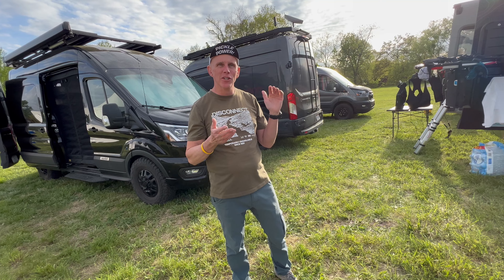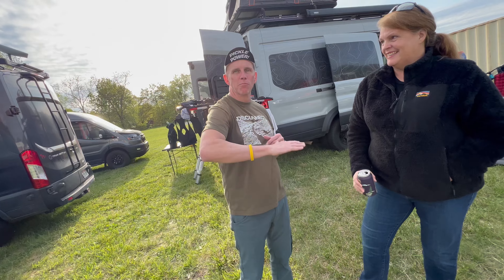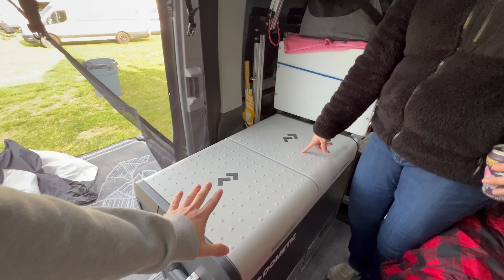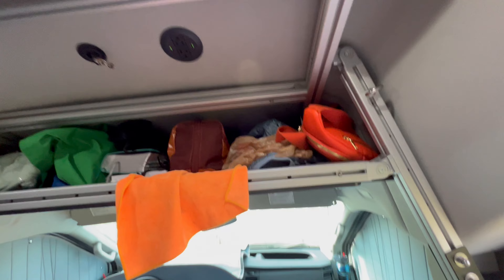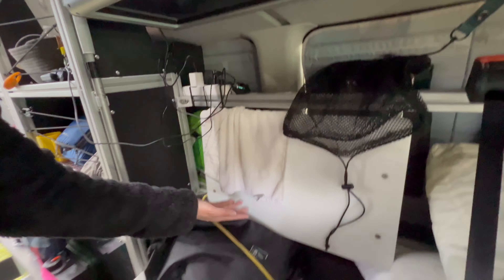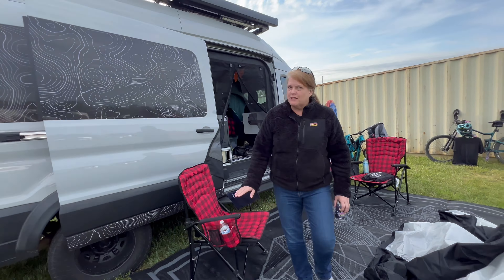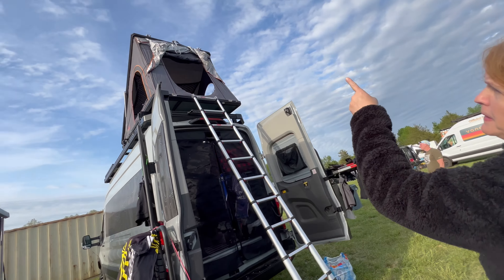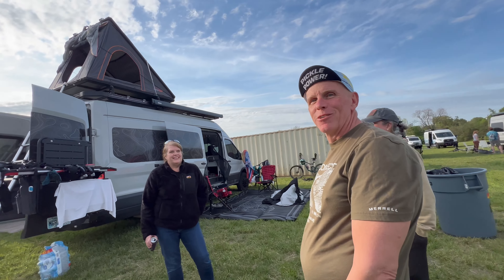Tour Of The Ultimate 2024 Campervan: 2023 Ford Transit - A Van Owner's Guide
Want to tour a 2024 campervan? This is the ultimate campervan. This is one of the best campervan layouts. Take a look into this custom campervan buildout. One of our owners showing off how they've made the van unique to them. Everything from a custom reading nook to take them back to tree climbing days, unique storage solutions, favorite memories, unique interior layout, and more.